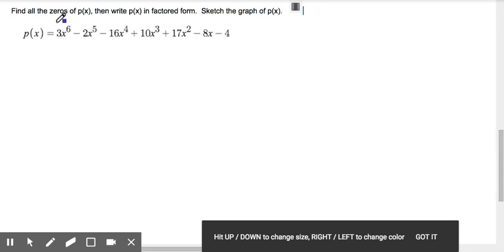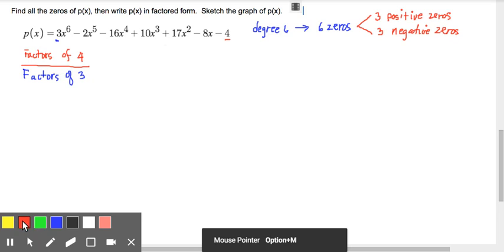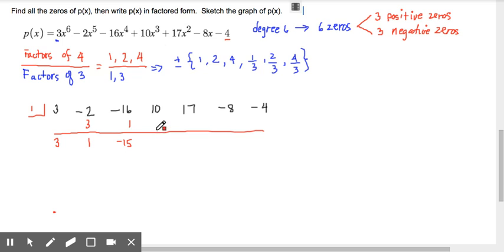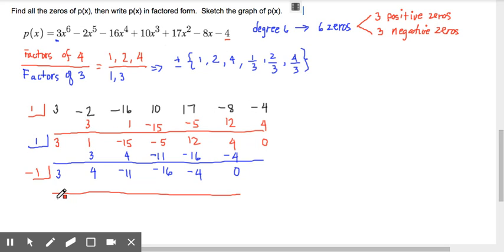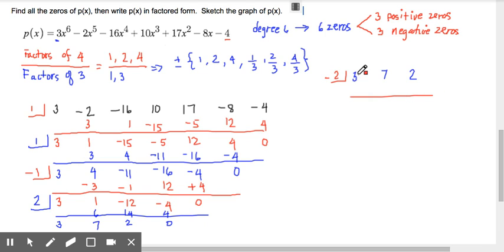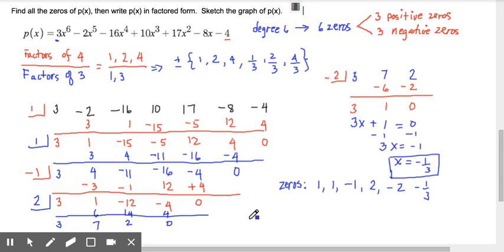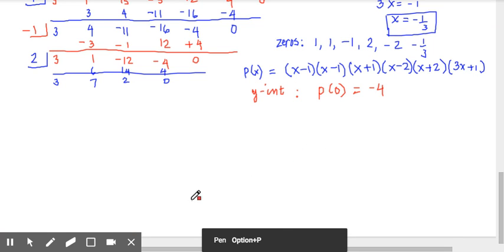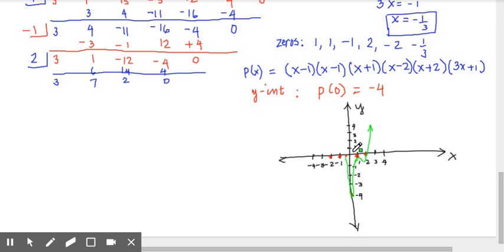Finding Zeros of Polynomial Functions in Standard Form, Graphing and Writing in Factored Form